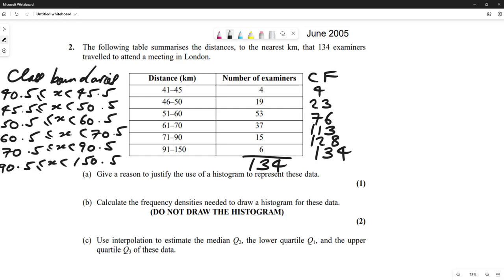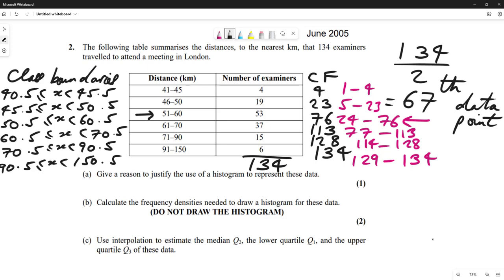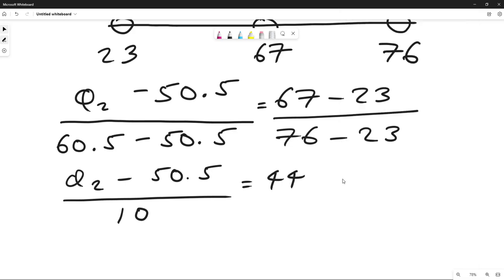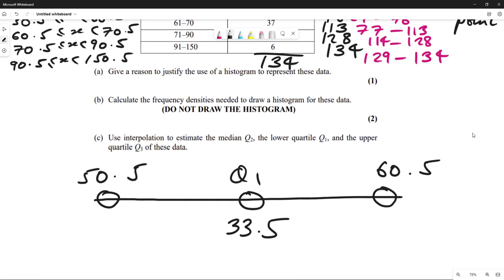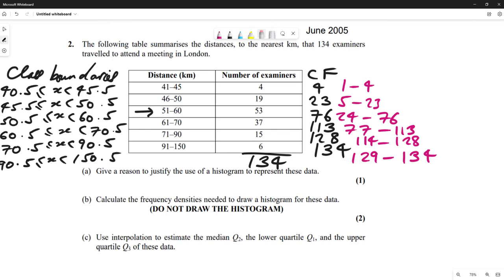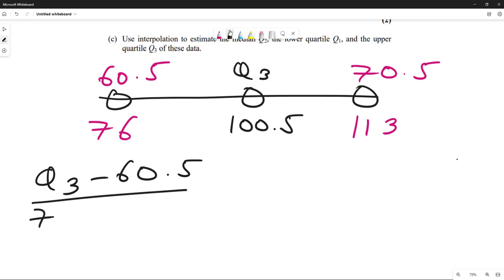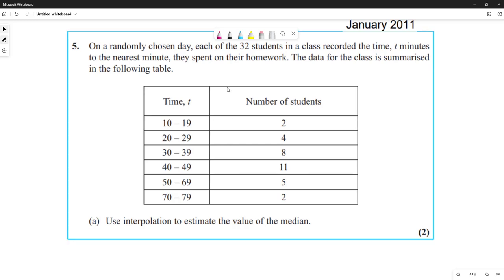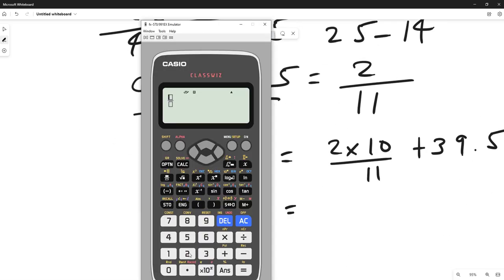Linear interpolation of quartiles